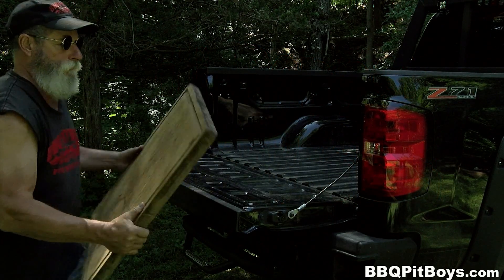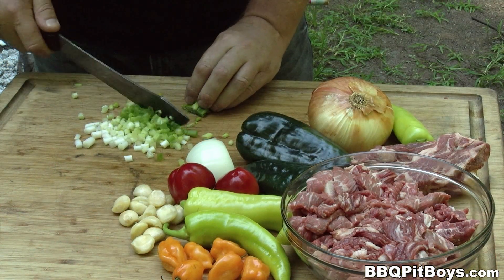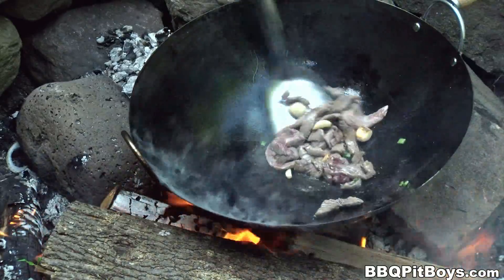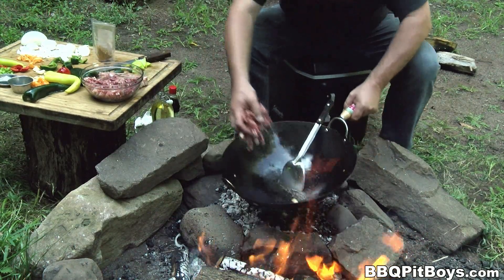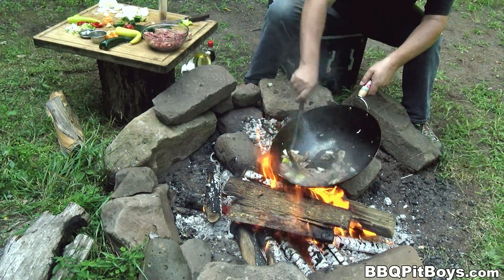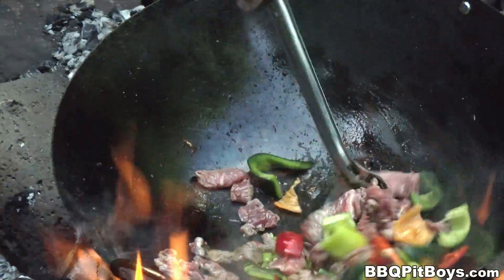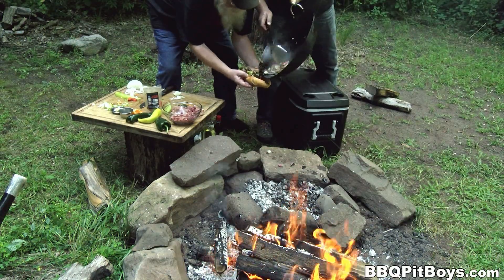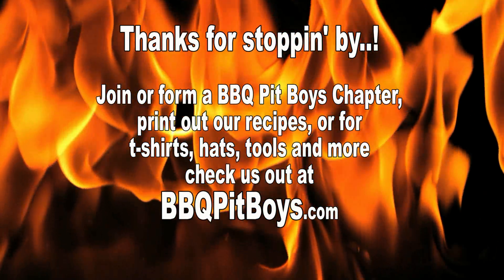How to grill Rib Steak Subs | Recipe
Keep it simple with these one-pan easy to do BBQ Pit Boys steak sandwiches. They are perfect for the Pit or the camp. We’re eatin’ good tonight, Martha.